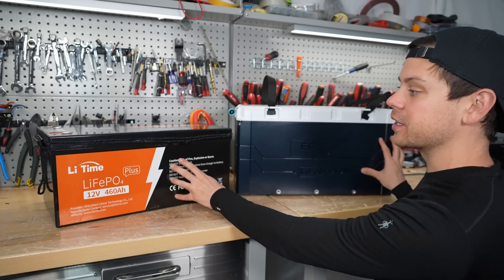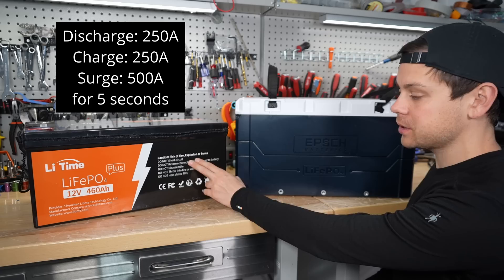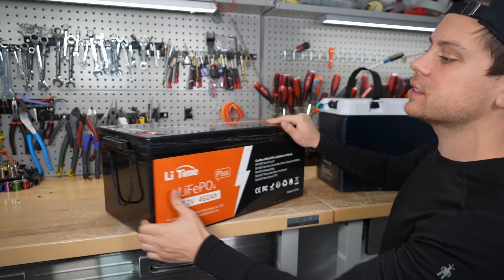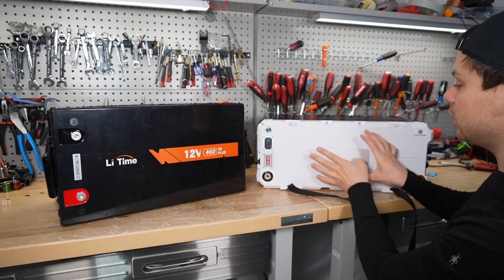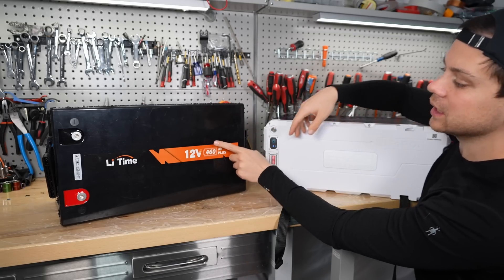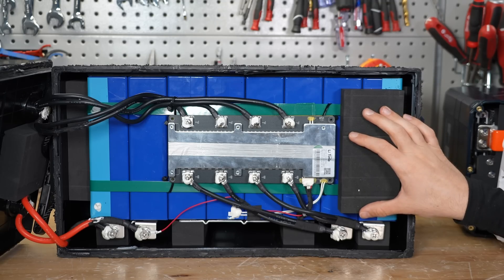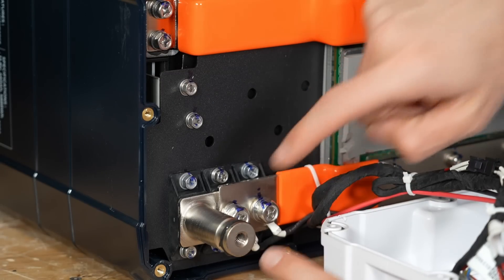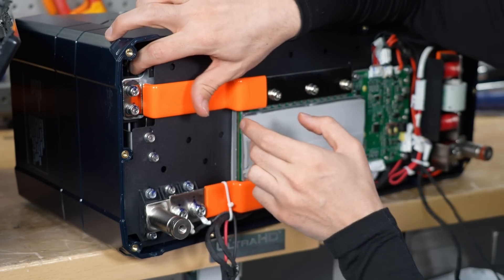12V Battery Showdown! $1,499 LiTime VS $1,999 Epoch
I do not recommend epoch any longer! They have software issues.